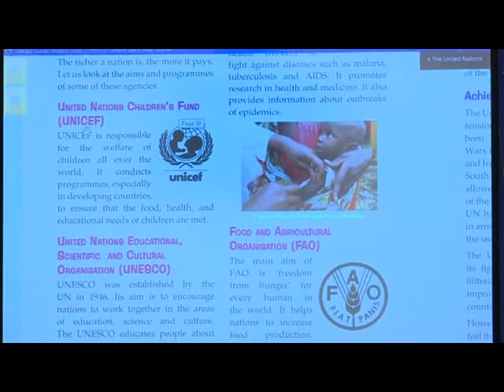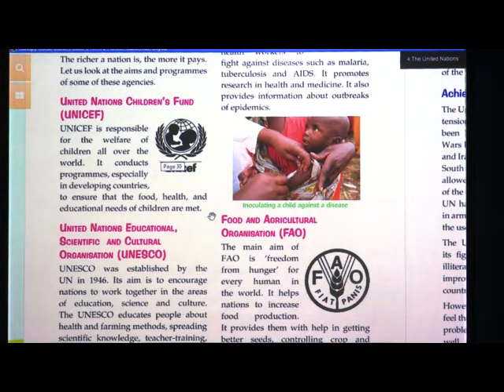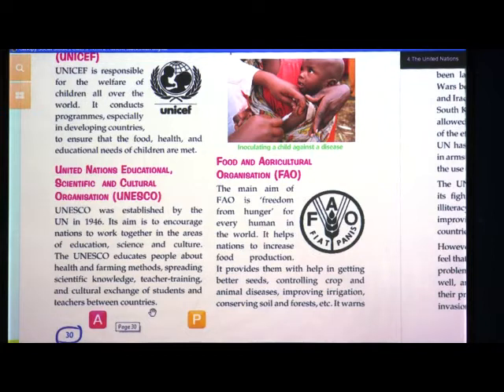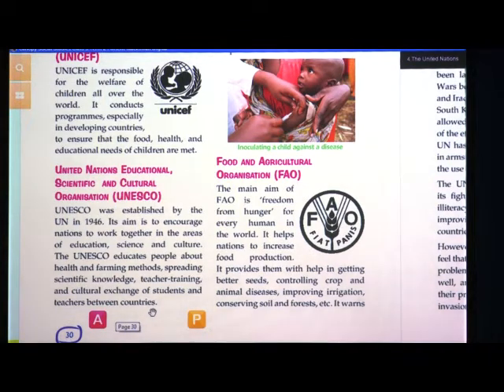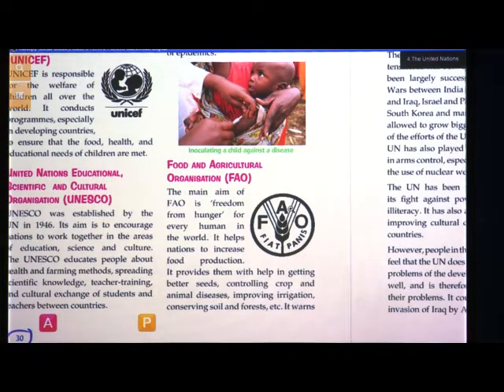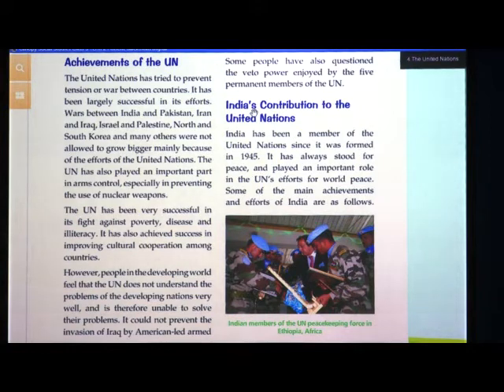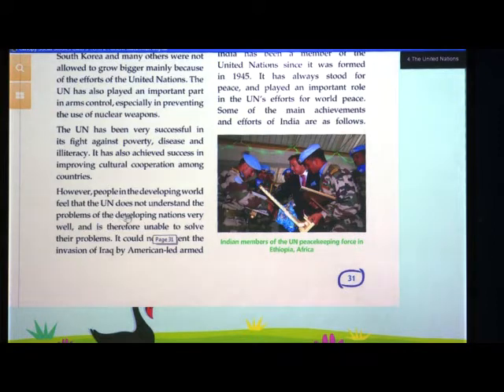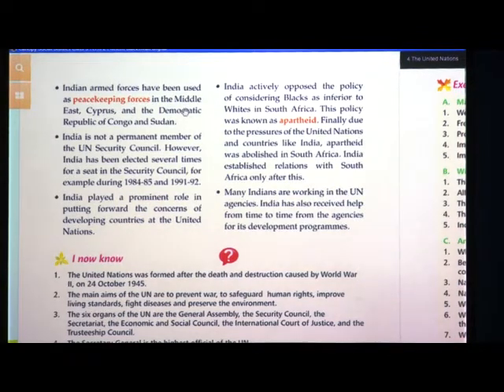5 EPISODE 30 L 4 The United Nation